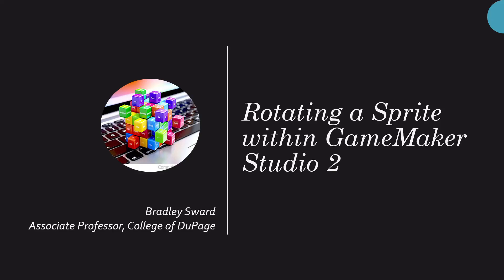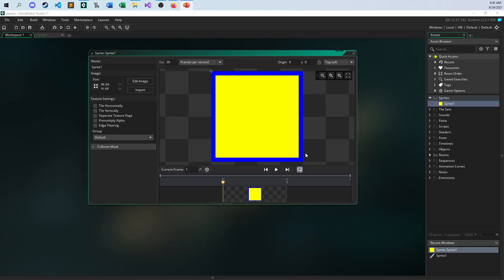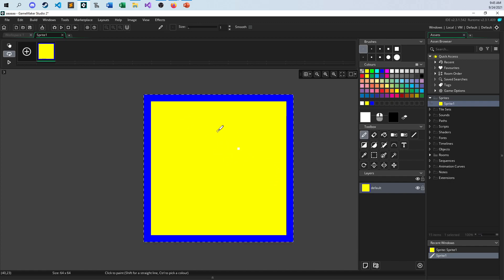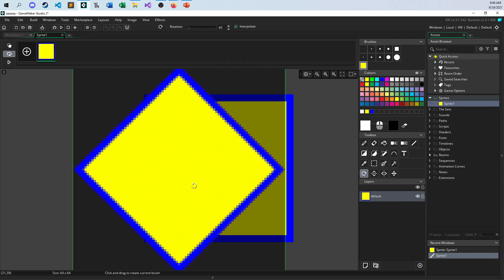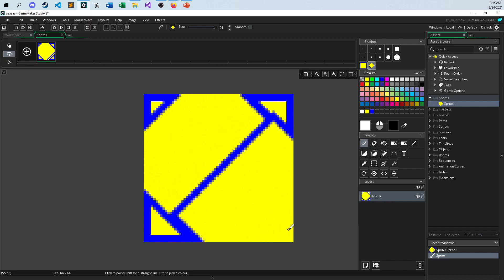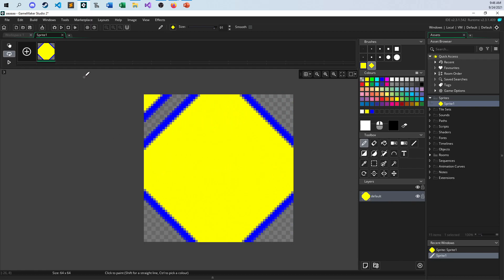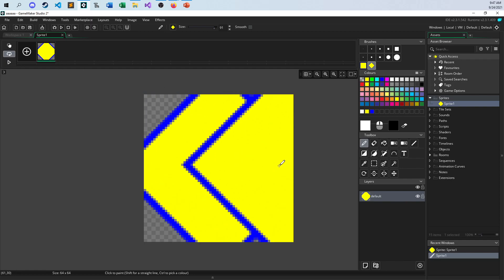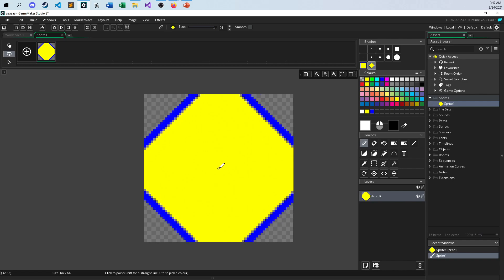Rotating a Sprite - GameMaker Studio 2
Learn to rotate a sprite image using brushes within the Sprite Editor of GameMaker Studio 2.